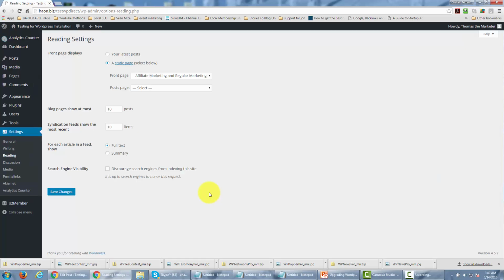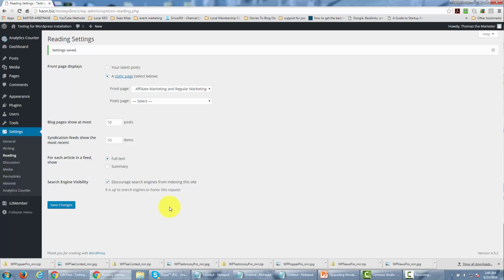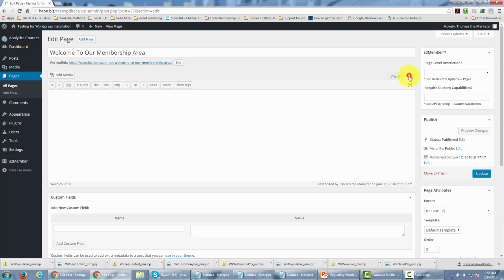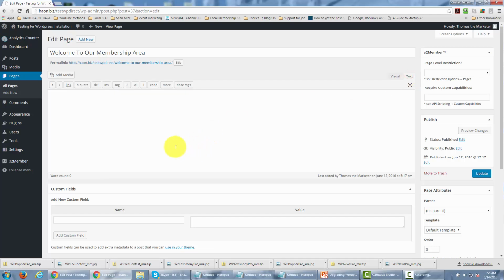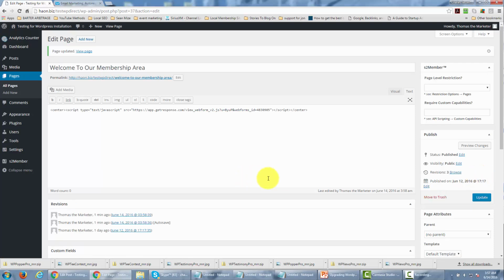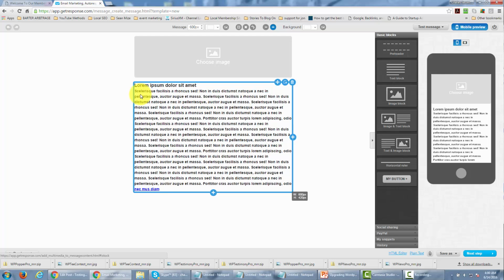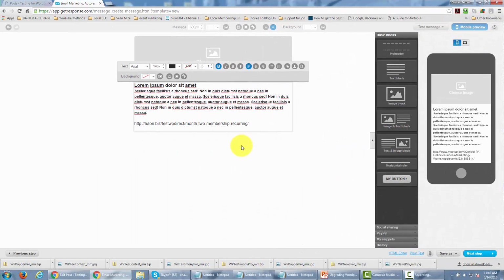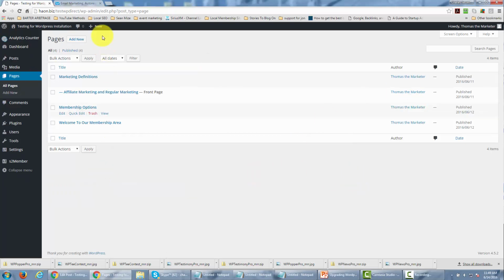🚧 10 Creating A Drip Content Workaround For The Free Version Of S2 Member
Unlock drip content in S2 Member’s free version! Clever workaround to schedule content releases without expensive add-ons.